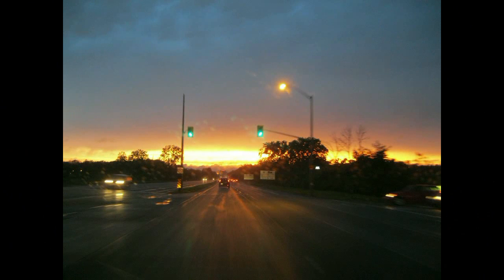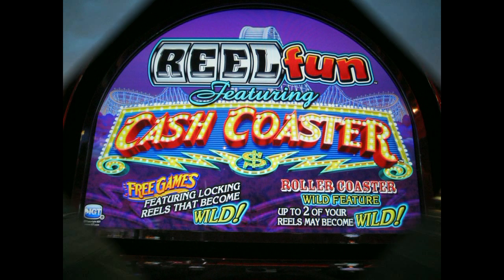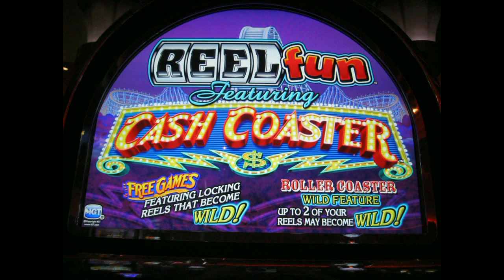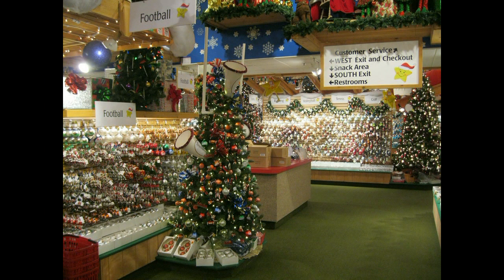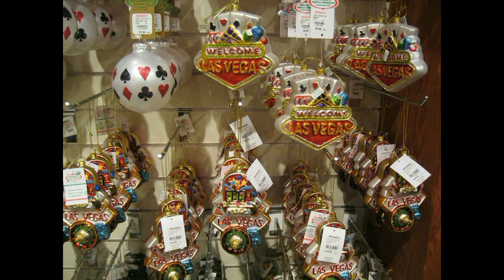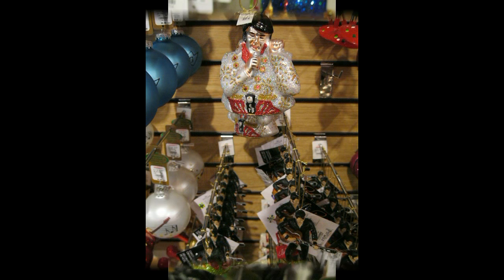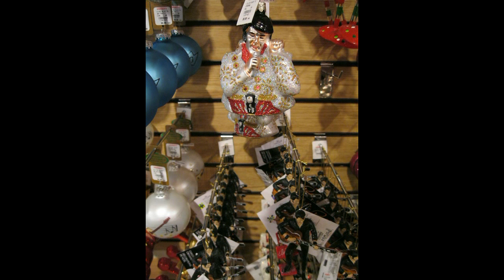Slot Hits 46: Season's Greetings ...?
The tour of Michigan continues.  This time, The Shamus visits the world's largest Christmas store in Frankenmuth.  At the same time, we look at plenty of vidoes and photos of the latest slots!  Don't miss it!

Games Featured:
• IGT Cash Coaster
• IGT Diamond Blast
• WMS Knight ?

Make sure you also “Ring” the bell to stay notified about all of our great videos and Live Feeds. We would not want you to miss out on all the fun!

©All uploaded videos are the intellectual property of the Shamus of Slots. Content from these videos cannot be used in any way. You do not have permission to reproduce or modify this video without the written consent from the Shamus of Slots.